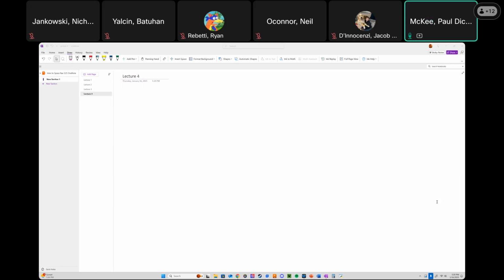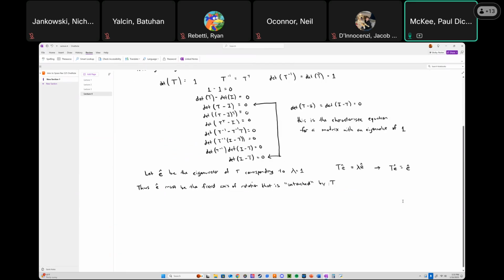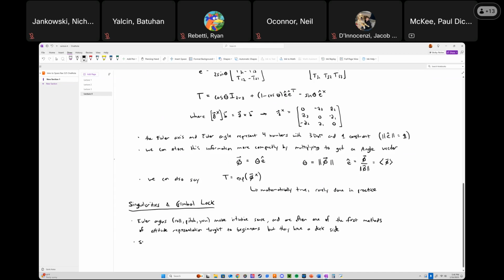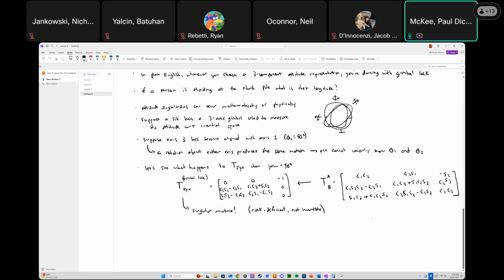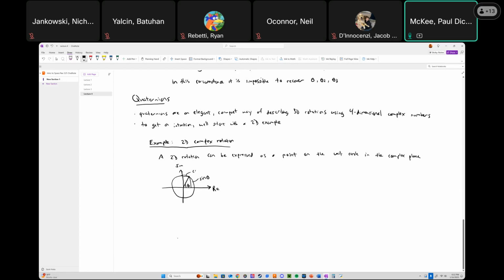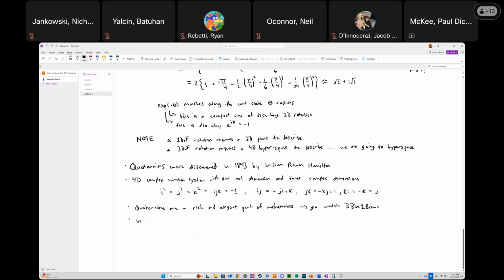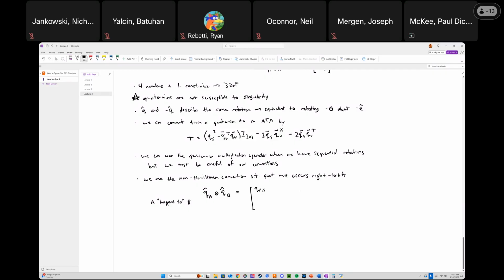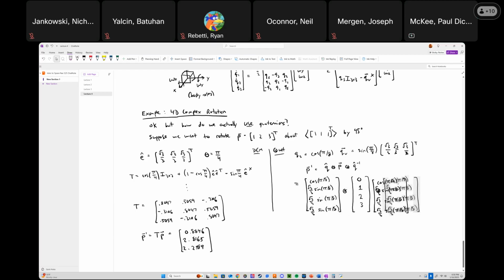Intro to Space Nav S25 Lecture 4 - Attitude Representations Part II